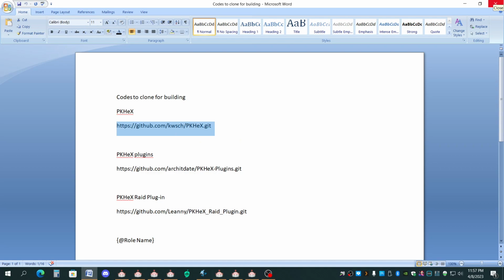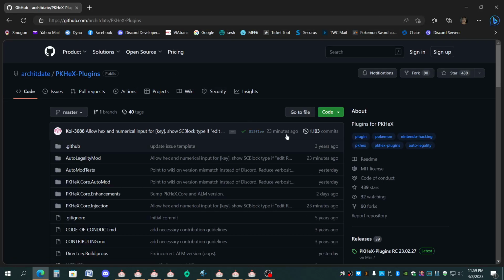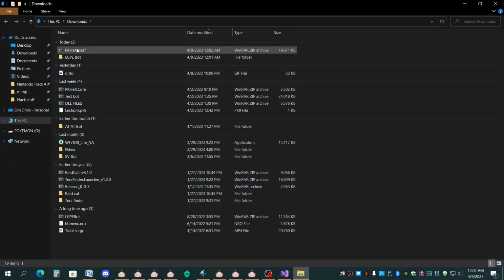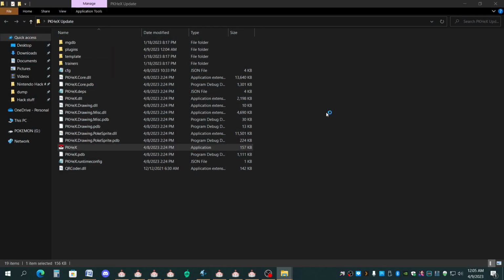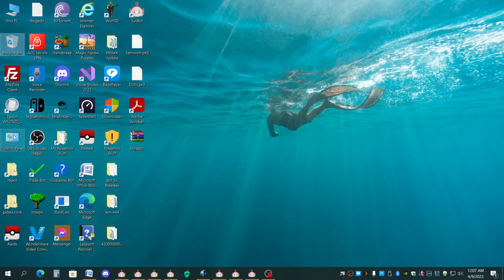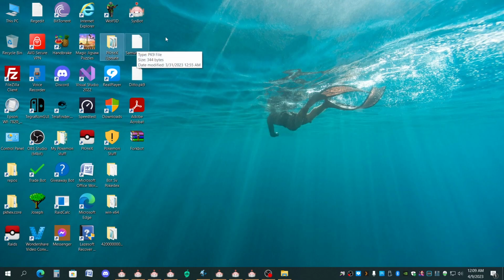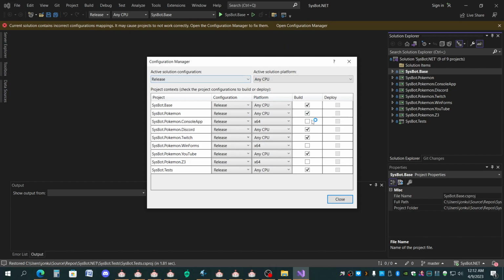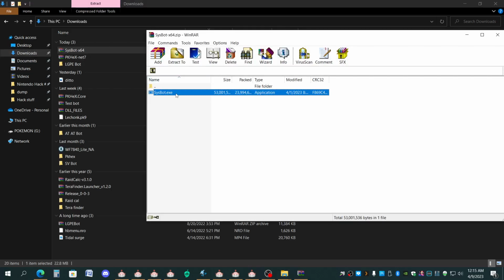Pkhex plugins update